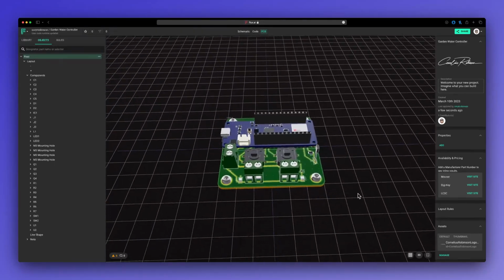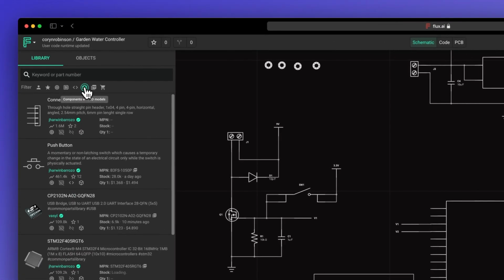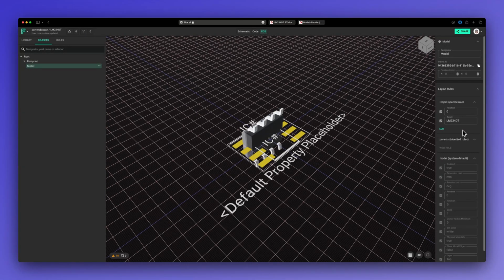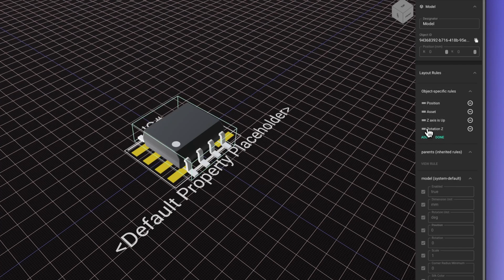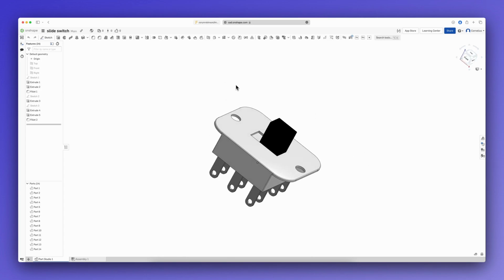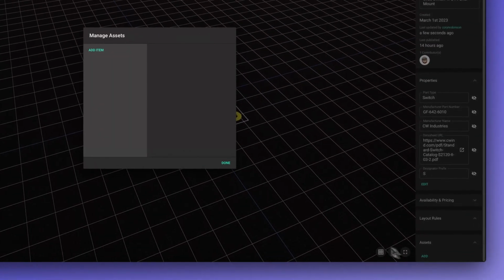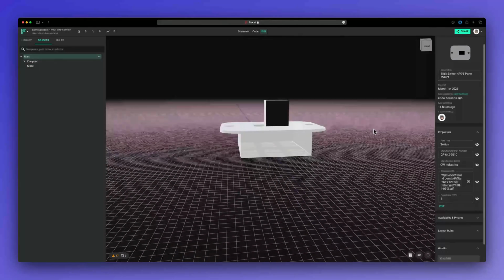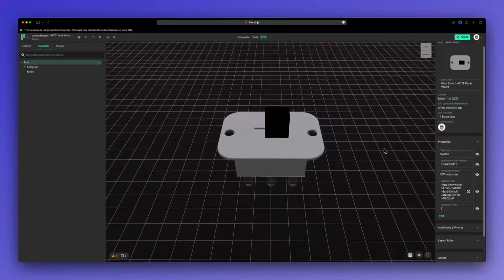3D Circuit Boards in Flux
One of the most exciting aspects of working with Flux is the ability to view your project in 3D. As an engineer, it's essential to have a clear understanding of the final product. With Flux, you can easily visualize your project in three dimensions, allowing you to make adjustments and optimizations before sending the board off to made.

Fortunately, using 3D models in Flux is pretty straightforward. The platform provides access to an extensive library containing thousands of pre-existing parts with 3D models. This allows you to quickly and efficiently build out your project without having to start from scratch.

But what happens if the part you need doesn't have a 3D model? Not to worry - Flux has you covered. You can easily upload a 3D model of your own into the asset panel of a part. Furthermore, most part distributors provide 3D models for their parts, making it easy to integrate new components into your designs.